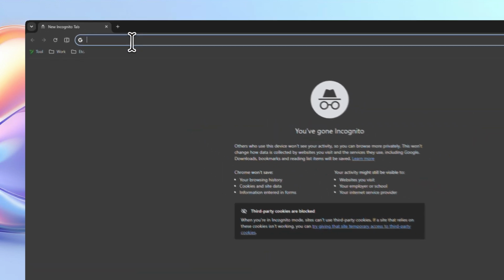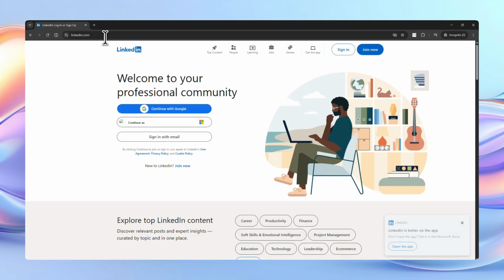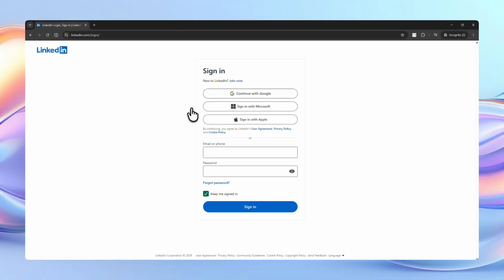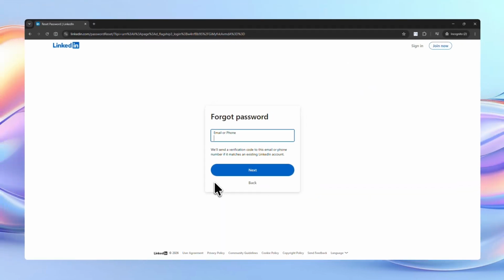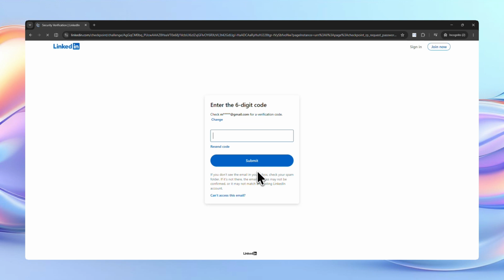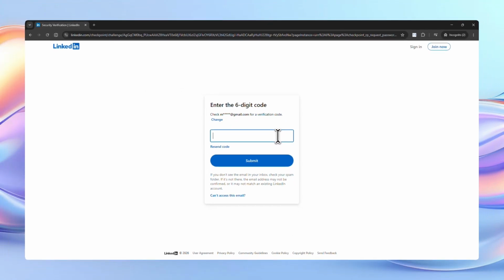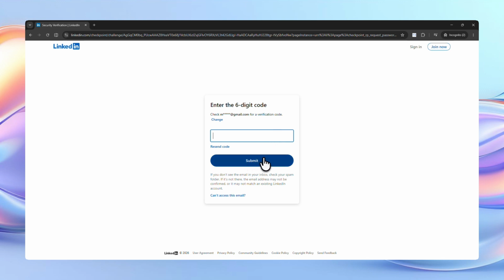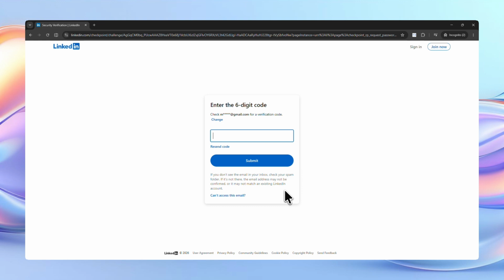How to Reset a Forgotten Password on LinkedIn (Step-by-Step Guide)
Here’s how to reset a forgotten password on LinkedIn step by step.

In this quick tutorial, you’ll learn how to recover access to your LinkedIn account by resetting your password.

• Reset your LinkedIn password
• Recover access to your account
• Verify your identity
• Create a new secure password
• Sign back in to LinkedIn
• Improve your account security

• New account password
• Recovery email or phone number
• Two-step verification settings
• Security preferences
• Trusted devices
• Account recovery options

• LinkedIn Sign-In
• Forgot Password Tool
• Account Recovery
• Two-Step Verification
• Security Settings
• Account Management

⚠️ Important Note

If you no longer have access to either, you may need to complete LinkedIn's identity verification process before you can recover your account.